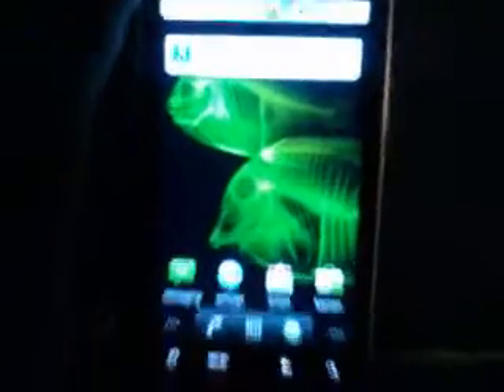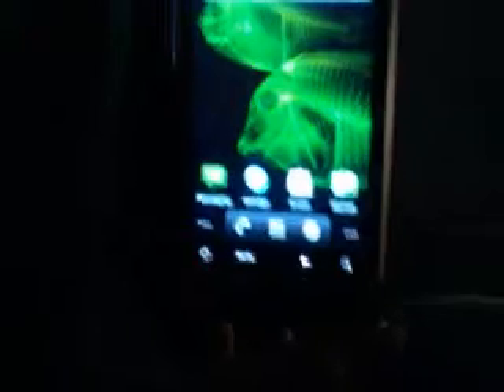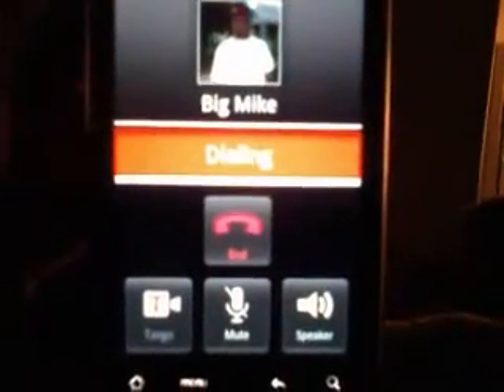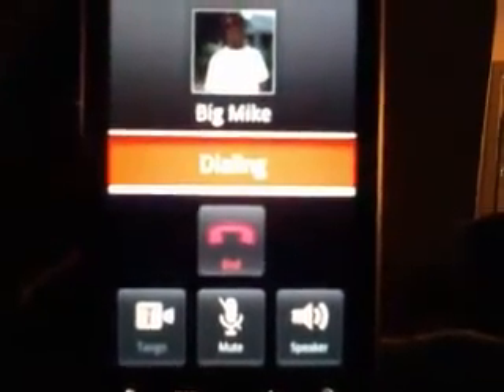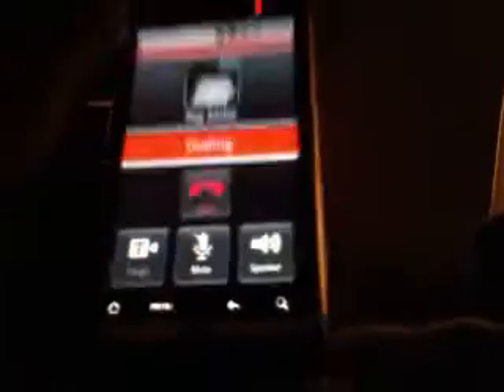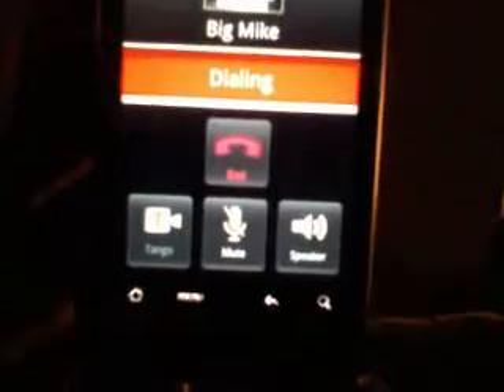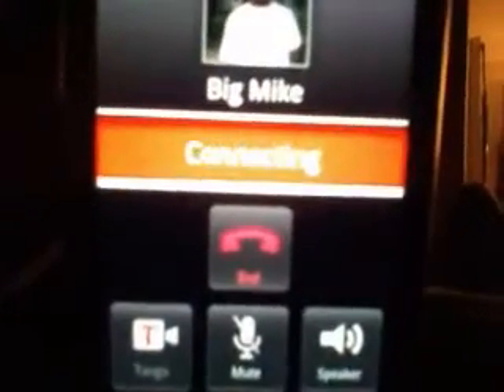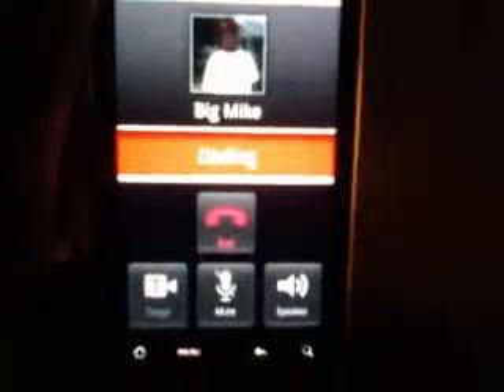Video chat on G2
Showing video chat on android and G2. You only need one camera and one of a couple apps